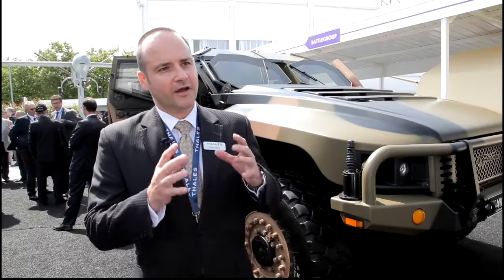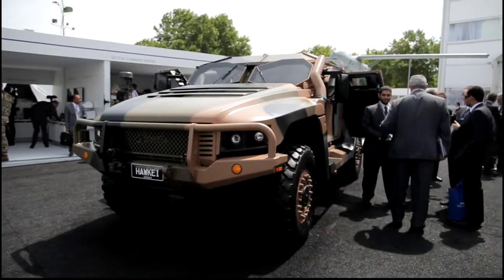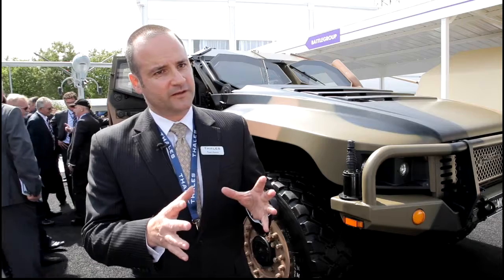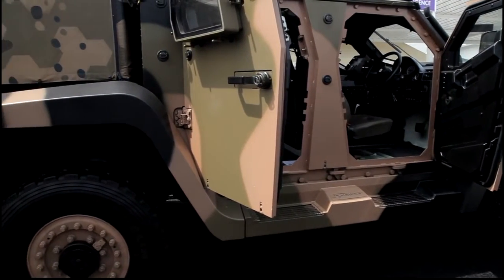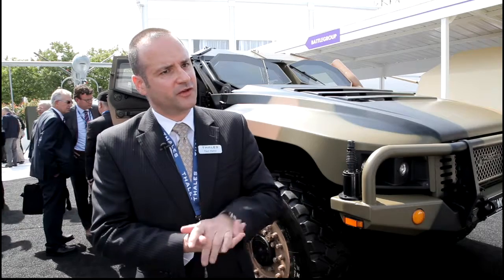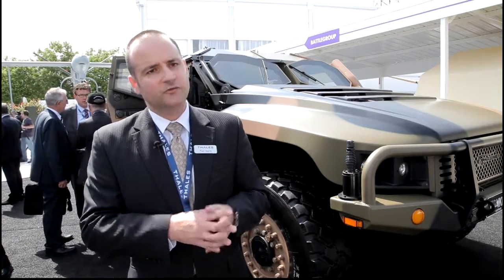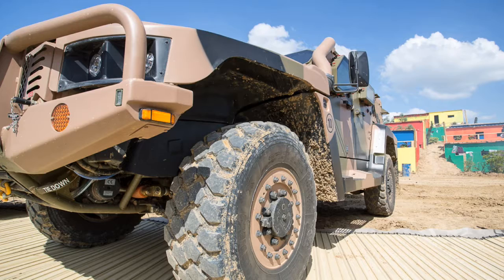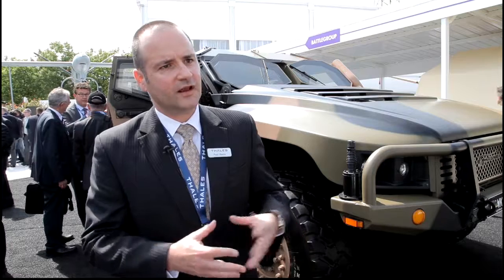Eurosatory 2014: Thales introducing Hawkei 4x4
Thales is introducing its Hawkei 4x4 light protected vehicle (LPV) to the export market.
The company announced the move at the Eurosatory exhibition in Paris on 18 June as progress is made with Australian Defence Force (ADF) Project Land 121 phase 4.